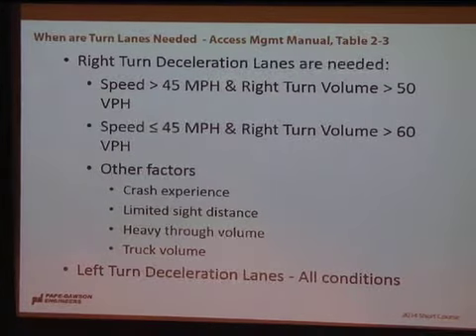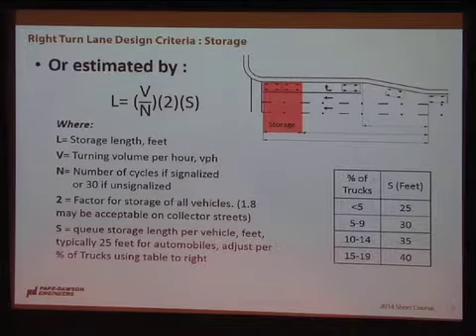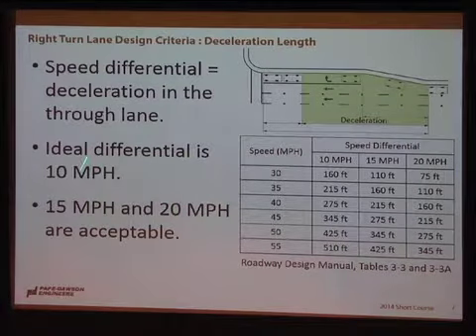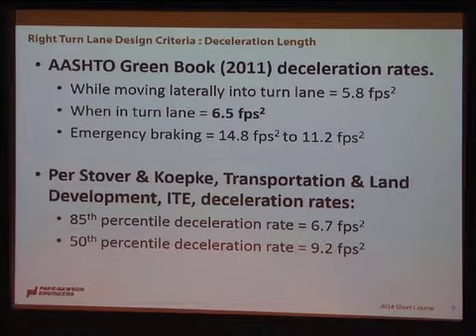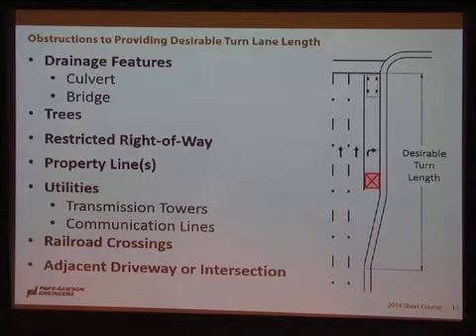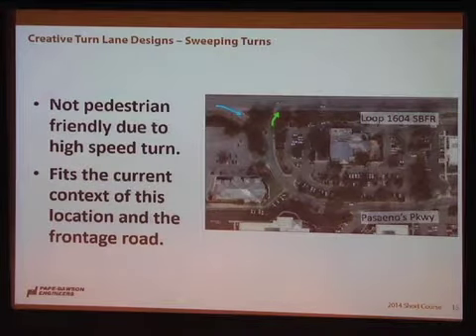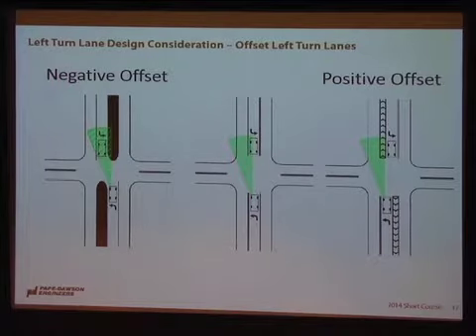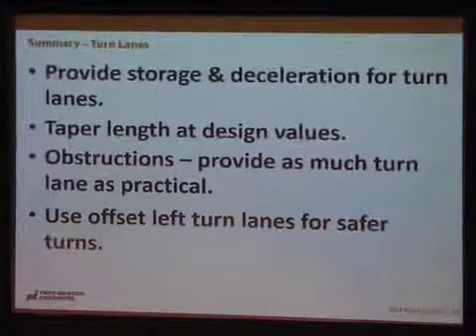DESIGN - Gilmer Gaston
2014 Transportation Short Course - Practical Application of Turn Lane Design Criteria in Developing Suburban and Urban Corridors